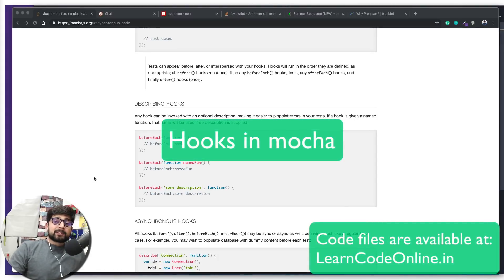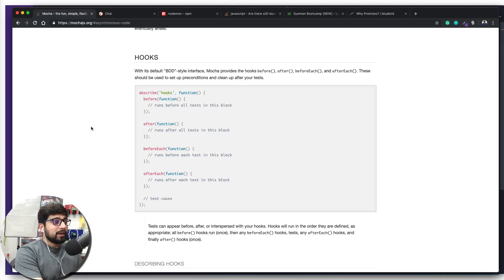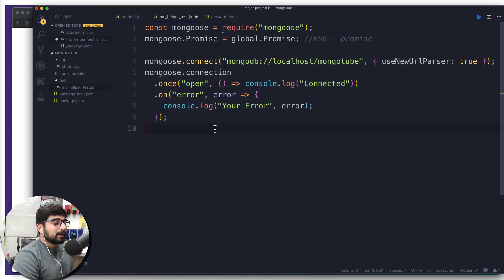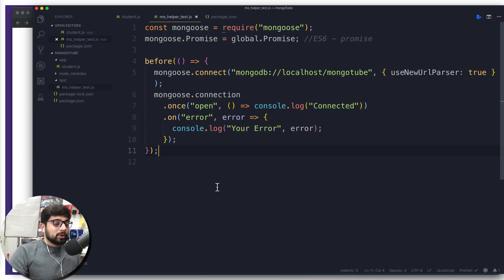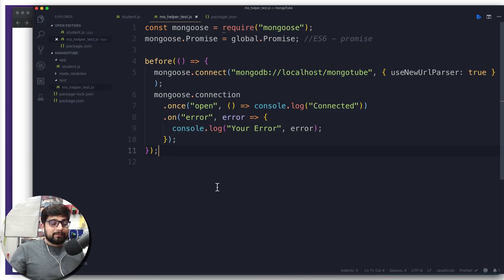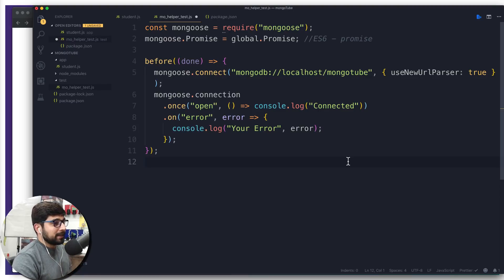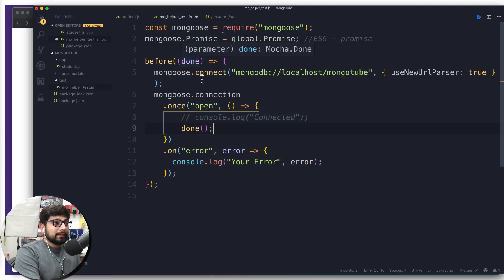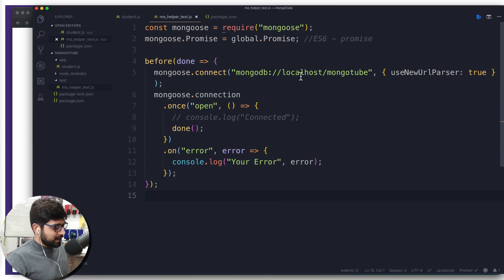Hooks in mocha